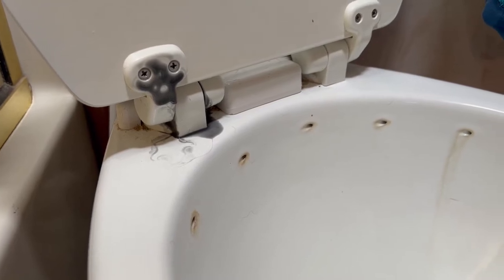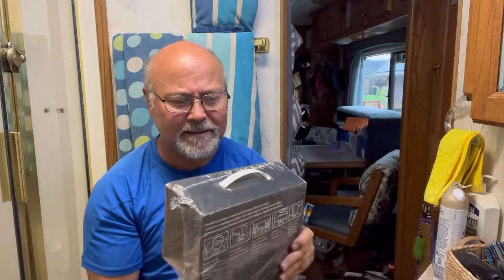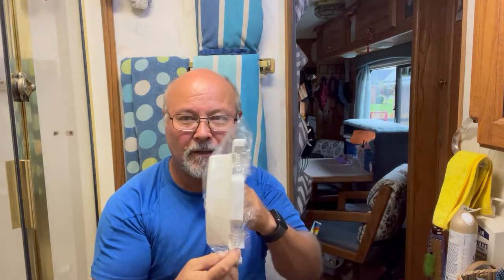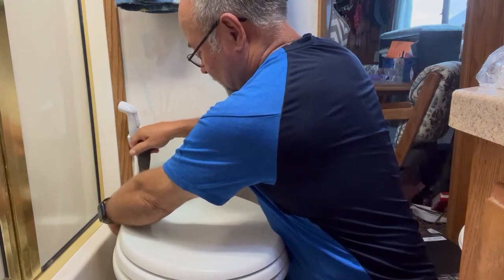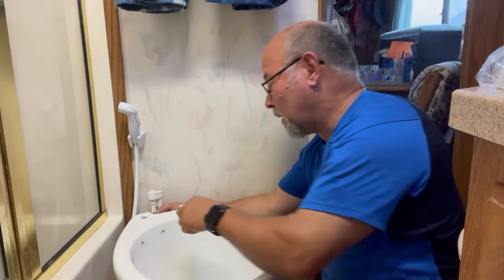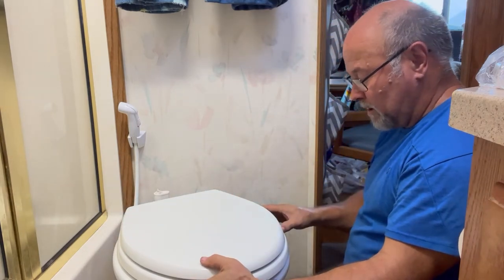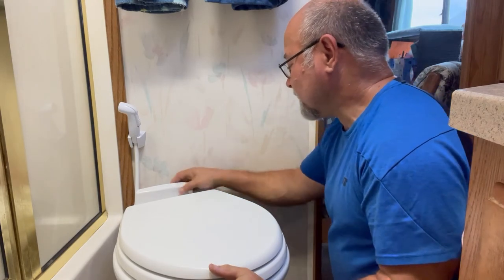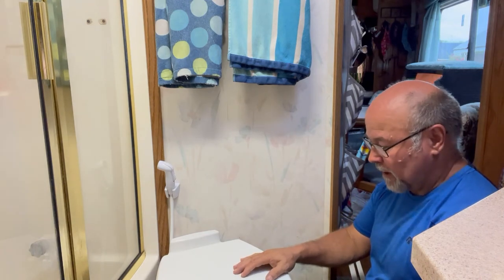REPLACING SOFT CLOSE TOILET SEAT - RV LIFE: Noisy banging toilet seat.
We have a Dometic 310 Toilet and the old lid is broke so we are replacing it.

Dometic has a nice RV toilet. The 310 toilet is pretty popular and the new ones come with a soft close lid. Ours has gone bad and now it just drops making a horrible clanking noise. This is especially annoying during the night. Tie to replace it with a new one.

ITEMS USED IN THIS VIDEO:
Dometic Toilet Lid
Dometic Long Spray Valve
Dometic Short Spray Valve
Dometic Spray Hose

VIDEO BREAKDOWN IS AS FOLLOWS:
00:00 Preview
00:25 Introduction
04:46 Taking off the Old Seat
08:05 Installing New Seat
12:42 Conclusion

EQUIPMENT WE USE:
Iphone 13 PRO MAX and Iphone 12 PRO MAX
iMac 27"
MacBook Pro